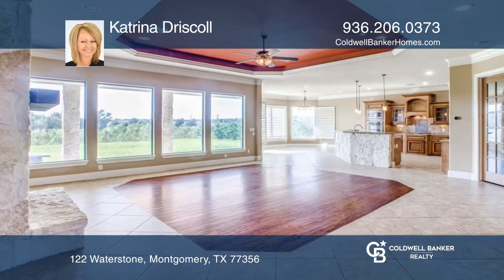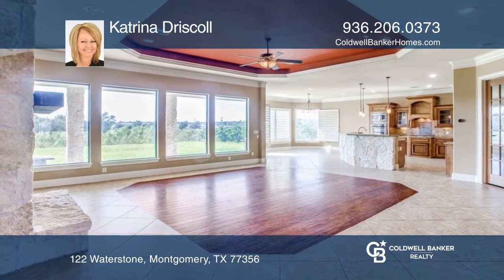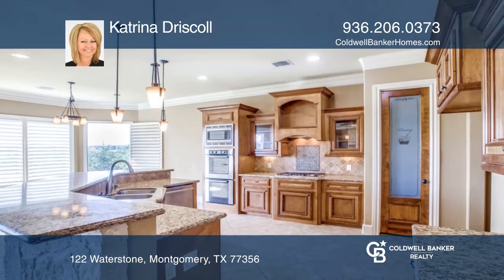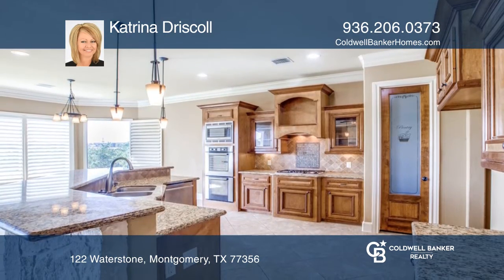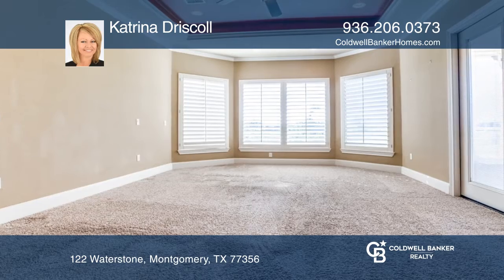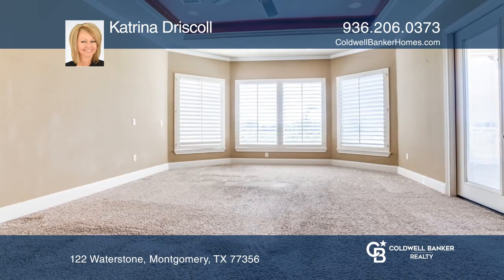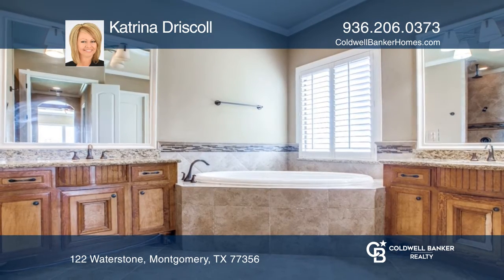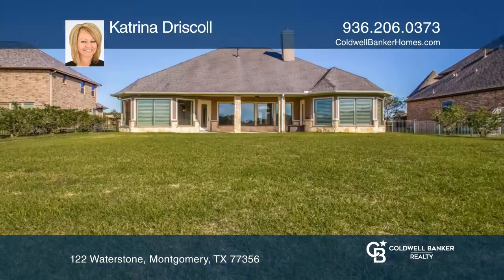122 Waterstone Montgomery, TX | ColdwellBankerHomes.com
122 Waterstone, Montgomery, TX

This beautiful home in the gated community of Waterstone will not last! This three-four bedroom, three and one half bath 4100 square foot home is in the cute town of Montgomery in MISD! Enter in the foyer and see the beautiful living area with a wall full of windows and a stone fireplace that will k